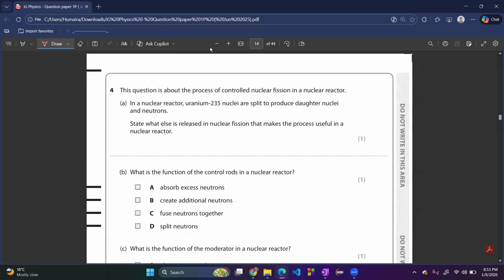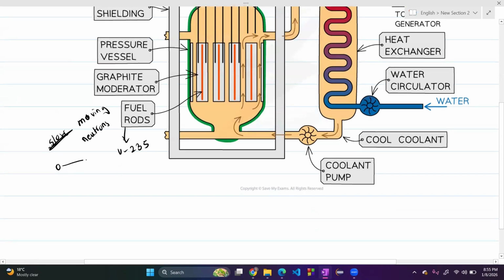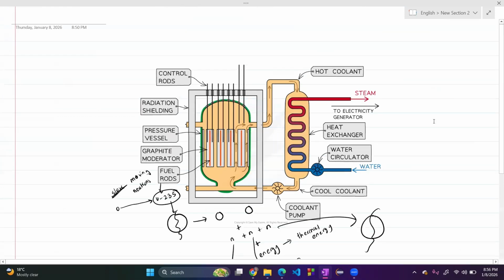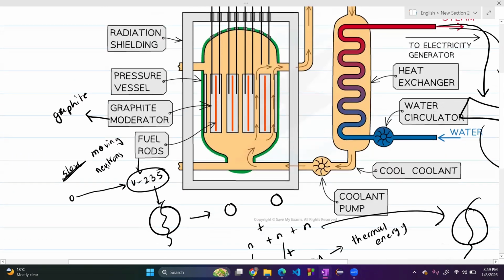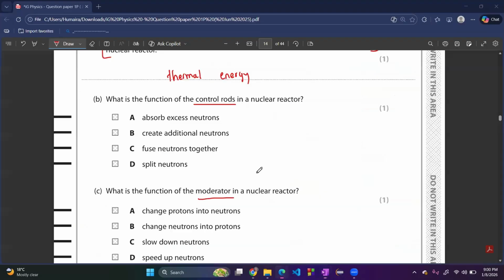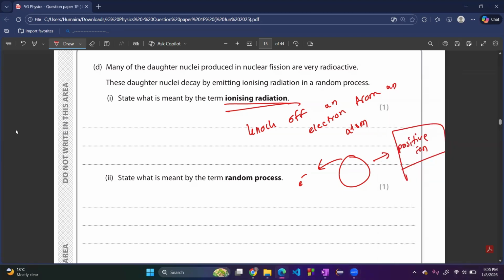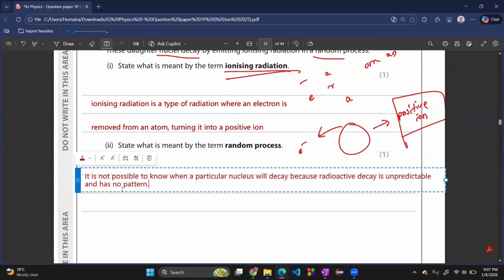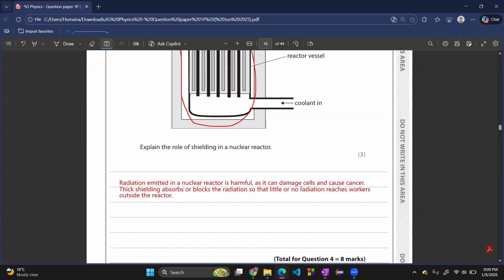QUESTION 4: Edexcel IGCSE (9–1) Physics May 2025 Paper 1 ( UNIT: 4PH1)